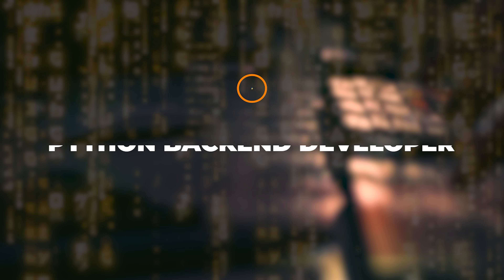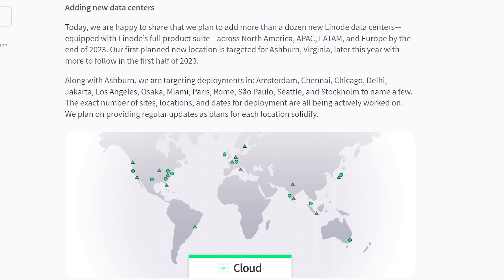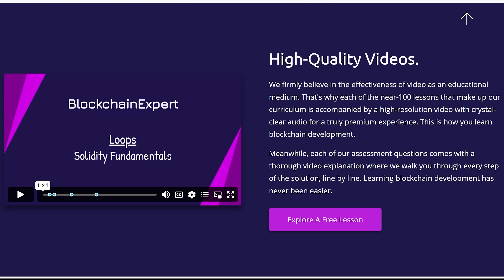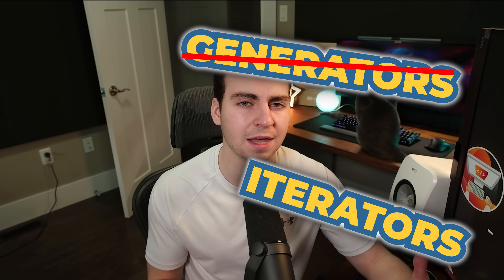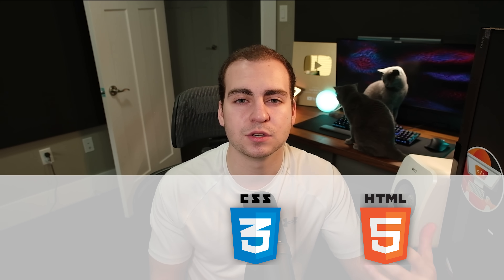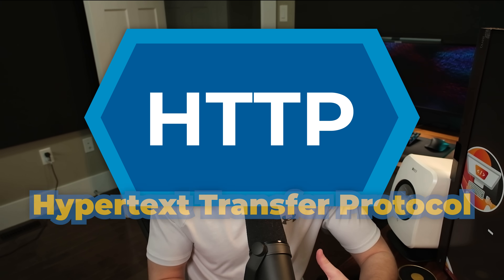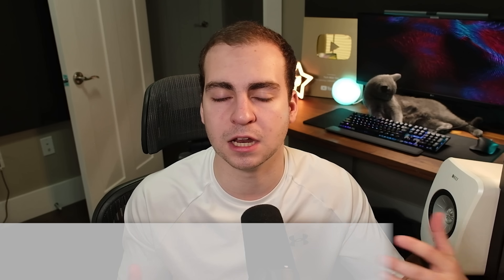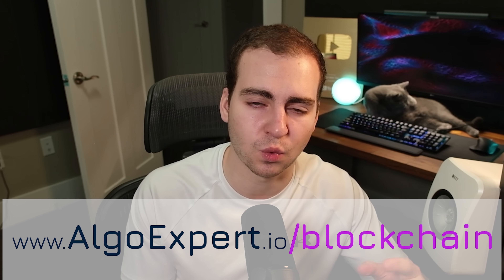What To Learn To Become a Python Backend Developer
In this video, I'll be sharing the skill you need in order to become a Python Backend Developer. This will be a showing of my knowledge, as well as research that I've compiled.

💻 ProgrammingExpert is the best platform to learn how to code and become a software engineer as fast as possible!

⭐️ Timestamps ⭐️
00:00 | Intro
00:25 | Linode
01:25 | BlockchainExpert
01:45 | Python Skills
02:35 | Frontend Knowledge
03:25 | Basic Networking
04:11 | Linux
04:57 | Django & Flask
06:12 | API Design
07:29 | Databases/SQL
09:09 | DevOps
10:08 | Git/GitHub

⭐️ Tags ⭐️
- Tech With Tim
- Python Development
- Coding